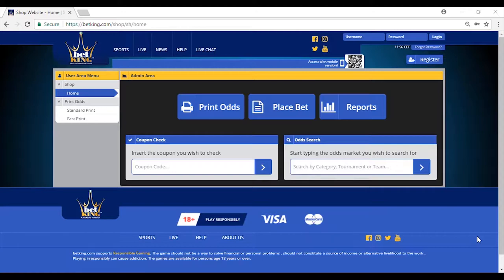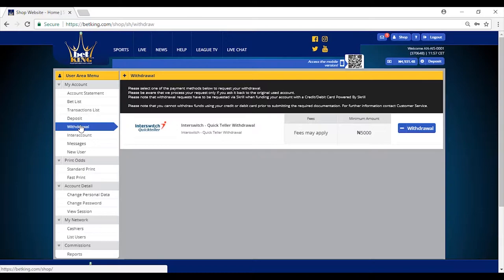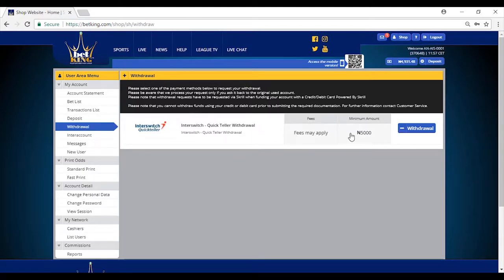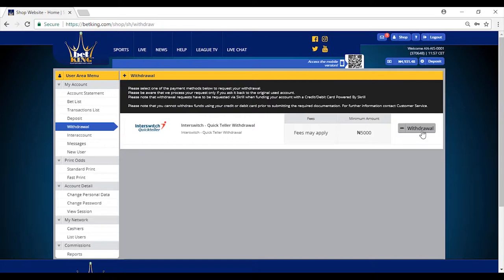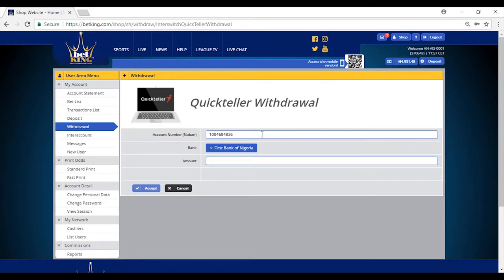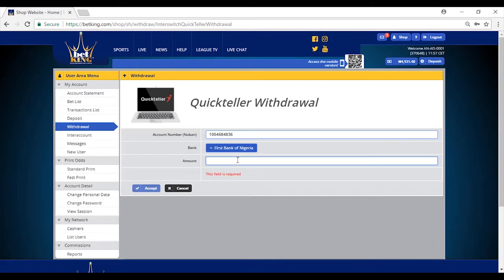How to make Withdrawals